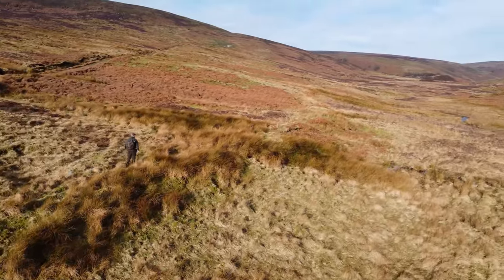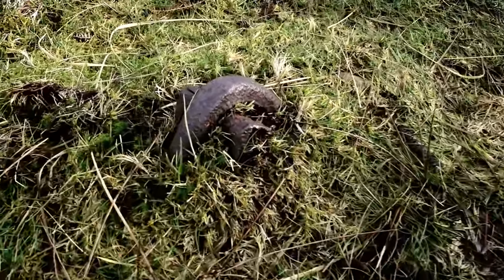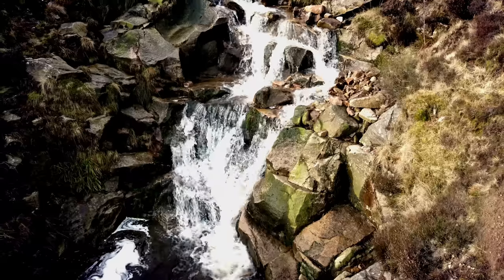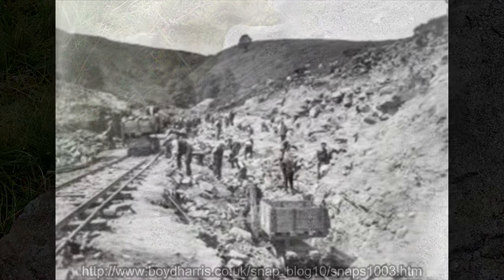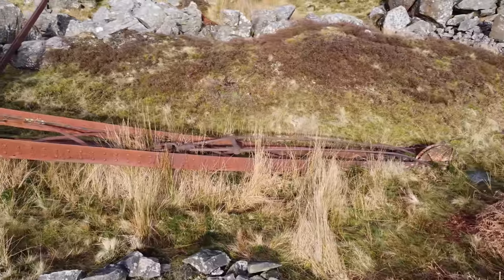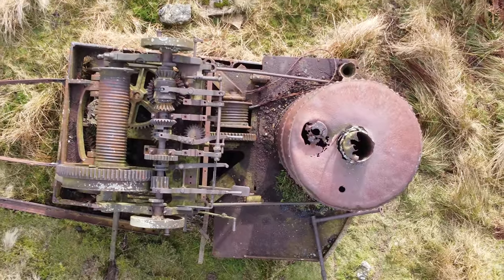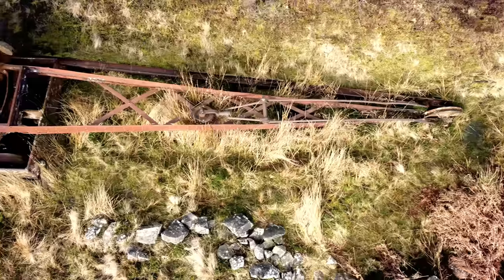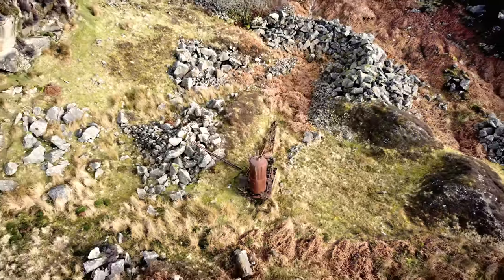Abandoned engineering on the moors - You won't believe what is left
Jumbles quarry.

From around 1924, Jumbles quarry supplied Millstone Grit to build stocks reservoir and its dam
Evidence of drill marks is visible on the abandoned rocks.
Still here after nearly 100 years since the quarry was started, is this.
90 years since the reservoir was opened, this monument has remained here silently decaying, a relic of the steam age.

A Thomas Smith & sons self propelled steam crane built in Rodley, Leeds.
Once used to load stone from the quarry onto rail trucks, to be transported by steam along the narrow gauge line,  4.5 miles down to the dam.

But why is it still here?
I can't answer for certain, but there appear to be parts of the mechanism missing,  so maybe this one broke down and became uneconomical to take away when the quarry closed.

📷 Posters, and merchandise available in the shop 👕
🇬🇧 ABOUT EASTWOOD'S ADVENTURES 🇬🇧
Eastwood's Adventures is a YouTube channel which is dedicated to exploring the historic sites and interesting and beautiful places we visit during our travels around the United Kingdom, taking in England, Scotland and Wales.
Filmed and Edited by Chris, with help and support from Wife Leigh